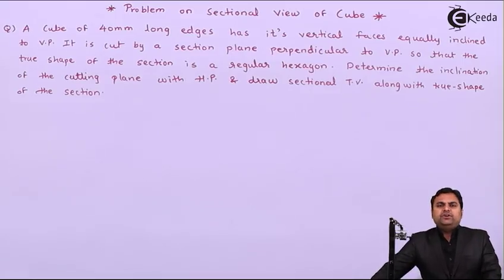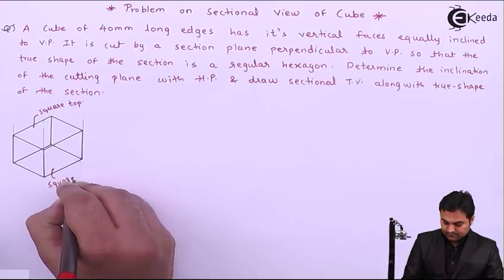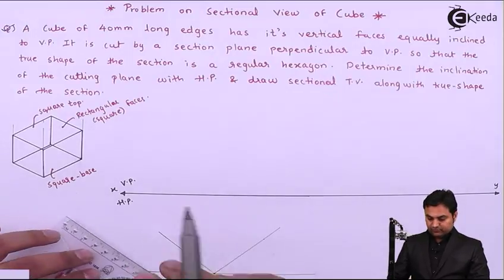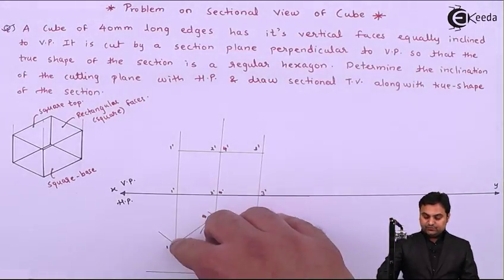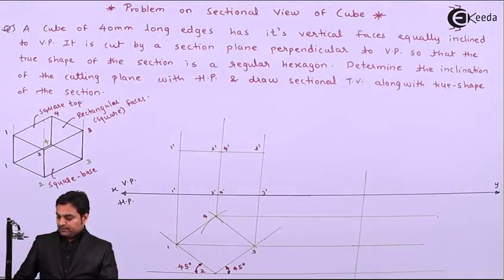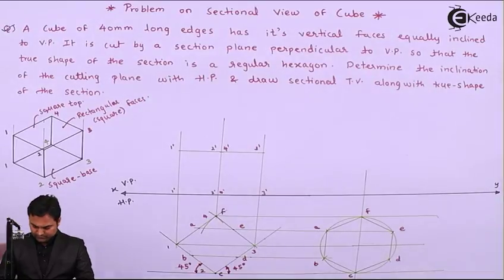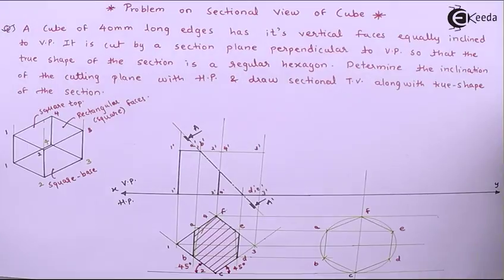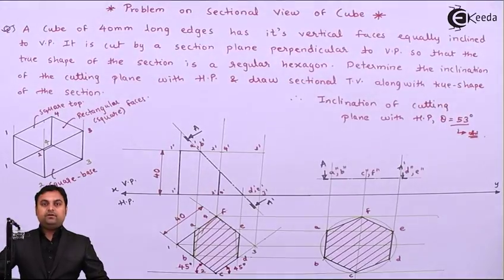Problem 1 On Sectional View Of Cube